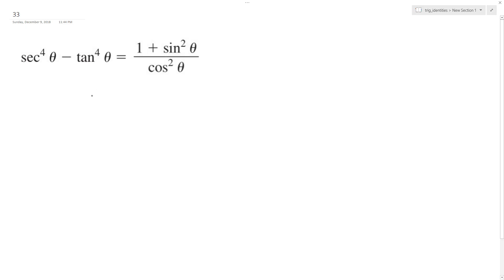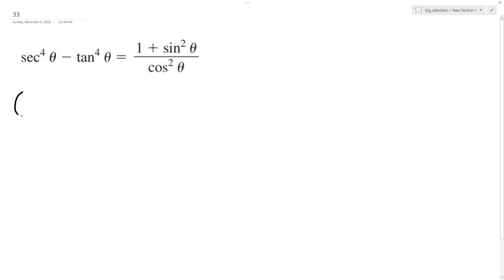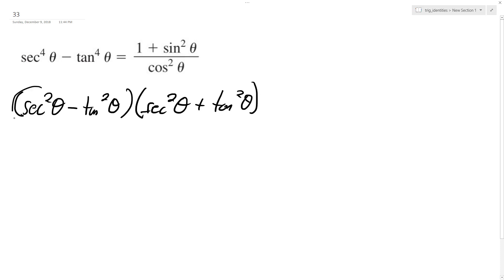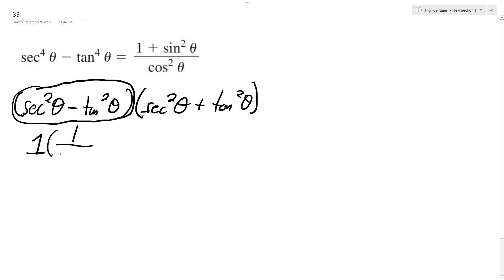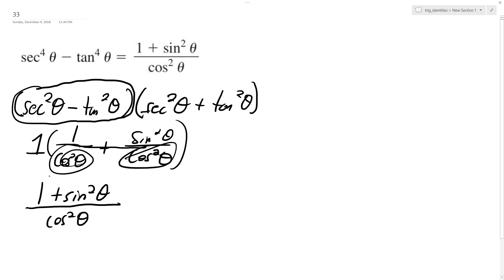Verify that sec^4(theta) - tan^4(theta) = (1 + sin^2(theta))/cos^2(theta)